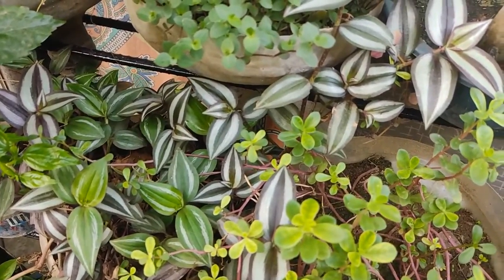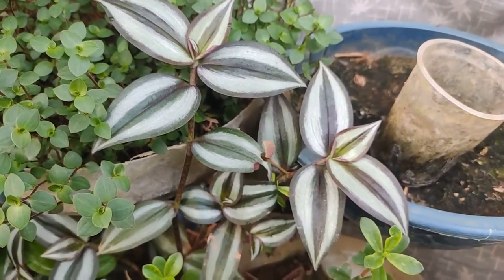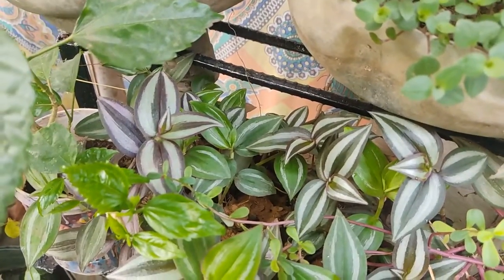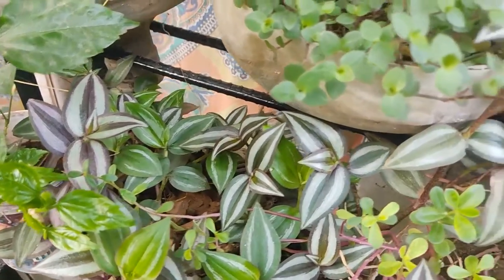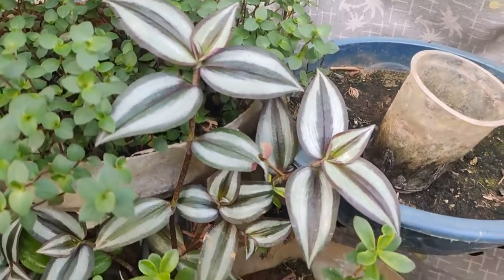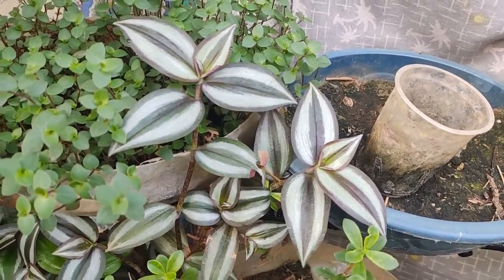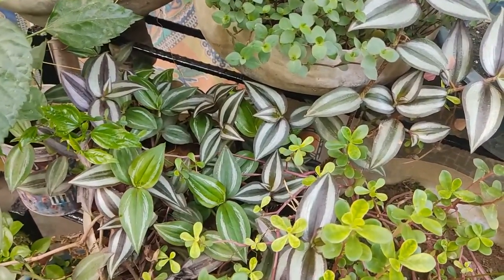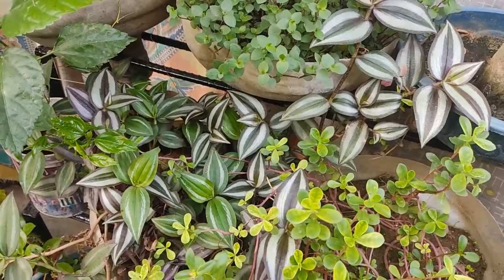Wandering jew all varieties, hanging plants, indoor plants, plants with low sunlight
how to prepare your tradescantia (wandering jew) cutting in order to propagate it
what will happen after you pinch out a tradescantia
how do you pinch out a tradescantia
best vine plant
best cutting plant
low light plants
indoor gardening ideas
indoor plants low light
bubbles of green
how to grow wandering jaw from cutting
amazing hanging plant ideas
plant for hanging basket
amazing hanging garden ideas for home
rejuvenate with plants
वंडरिंग जीव की प्रजाति
wondering jew varieties
types of tradescantia
wondering jew types
types of hanging plants
mita bishnoi garden tips
propagation in water
result of 23 days
running jew plant
creeping jew plant
growing from cuttings
growing plants from cuttings
purple queen plant
purple creeping jew
easy care plant
easy indoor plants
easy care plants
indoor hanging plant
indoor plants you cant kill
fast growing plants
easy house plant
pretty house plants
propagate with water
how to propogate
how to propagate plants from cuttings
propagating with cuttings
how to propagate
wandering jaw growing & propagation
ideas for my yard
plants for pots
central texas gardening
gardening in the south
string of pearls
silver satin pothos
winter care of plants
plant
care

tradescantia plant
trailing plants
zebrina pendula
priya gardenhub
houseplant tips
indoor gardening
stem propagation
plant name
tradescantia collection
permanent plants
plant roots
plant cuttings
kitchen gardening
rooting medium
stem cutting
trending tropicals
tradescatia nanouk
tradescatia zebrina
gardening videos
plant videos
variegated plants
care guide
tropical plants
costa farms
pink variegated
houseplant care
plant channel
growing tradescatia
rare plants
trendy plants
potting plants
indoor plant
plant video
plant vlog
easy plants
shade plants
growing plants
beautiful plants
backyard plants
hanging baskets
landscape design
summer plants
trandescantia zebrina

money tree
scindapsus pictus
money plants
whats propping?
winter care
saving plant